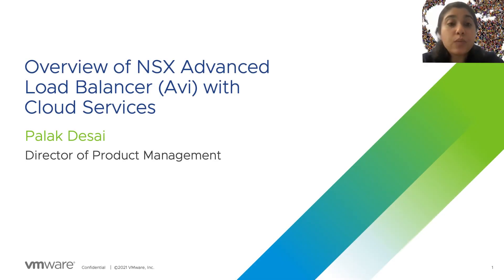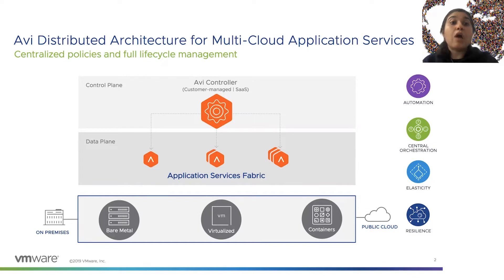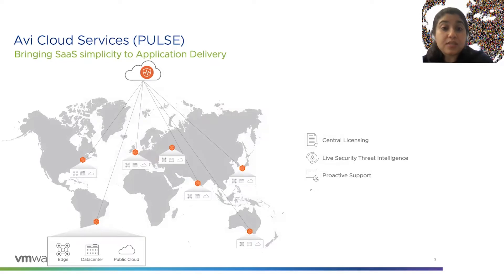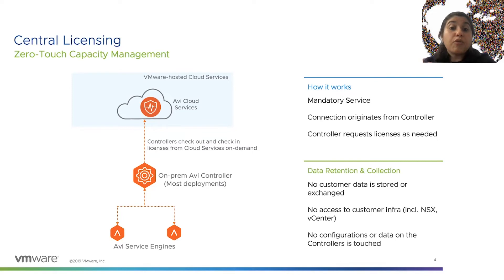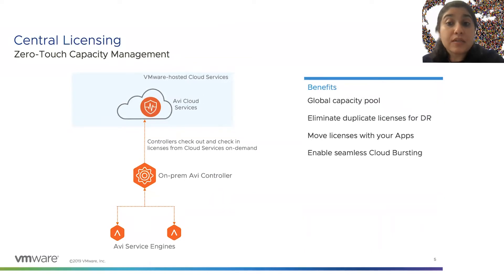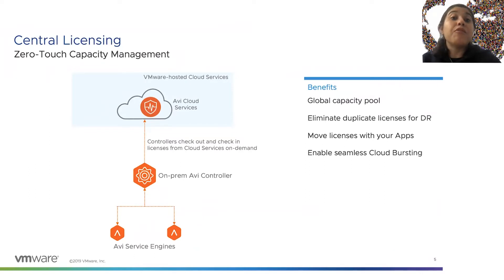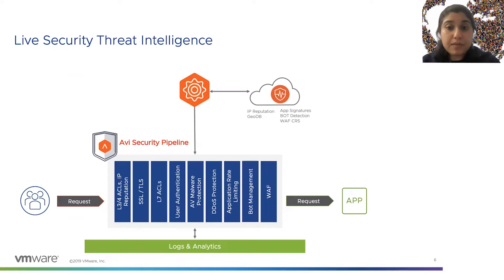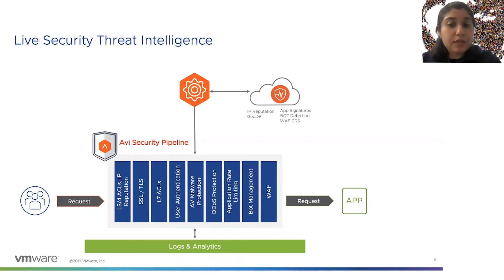Introducing NSX Advanced Load Balancer (Avi) with Cloud Services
Overview of NSX Advanced Load Balancer (Avi) with Cloud Services which provides cutomers both flexible deployments and simplied control. It includes services such as central licensing, live security updates and proactive support to further simplify the operations of application delivery.